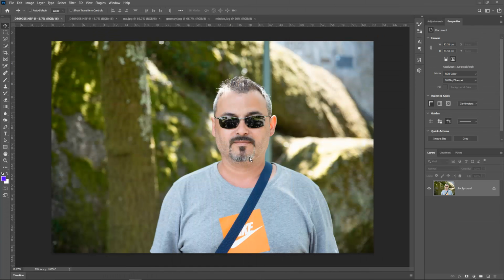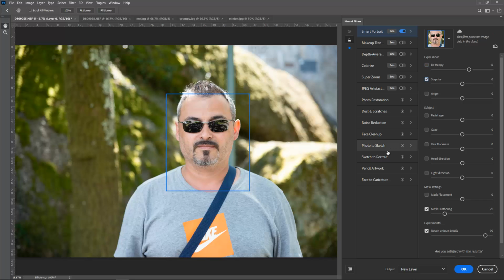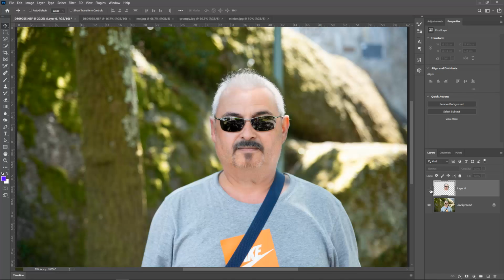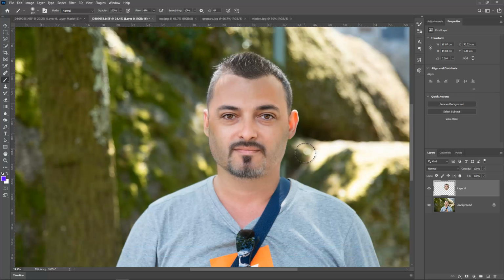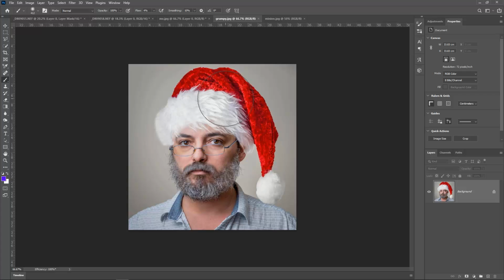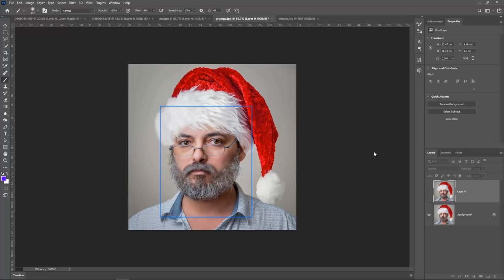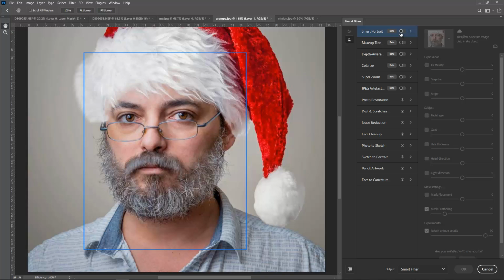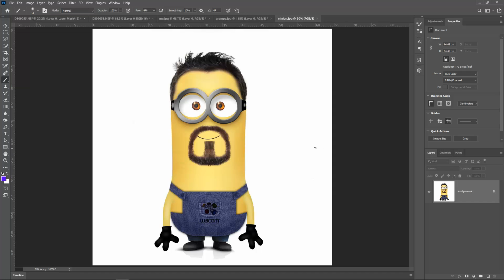Photoshop 2021 NEW feature -Neural filter-Facial Age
Hi,
With the latest version out I decided to do a tutorial on how you can change face expressions using the latest new filter.